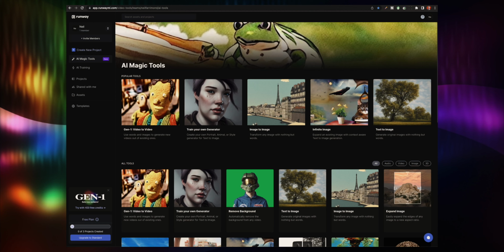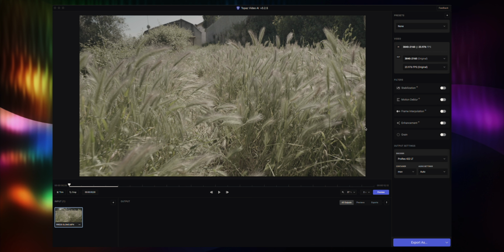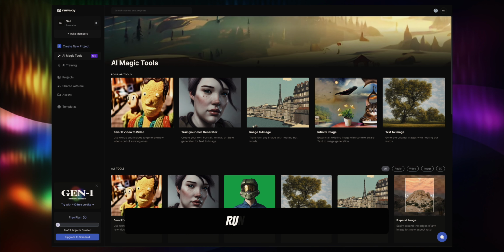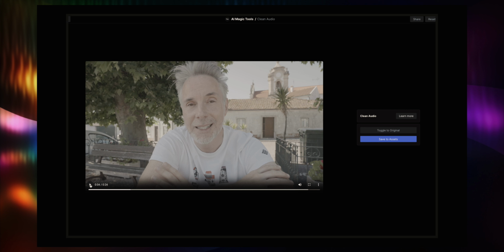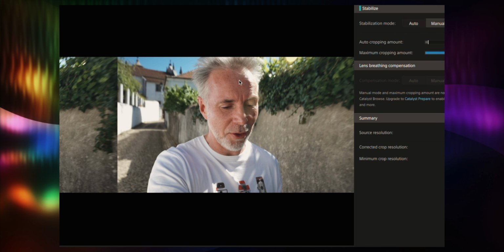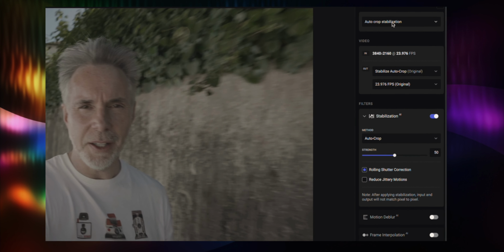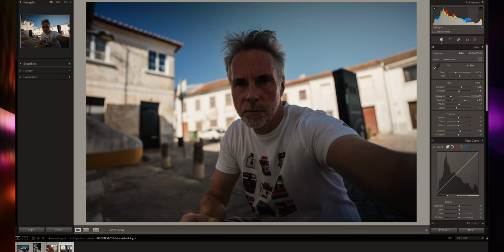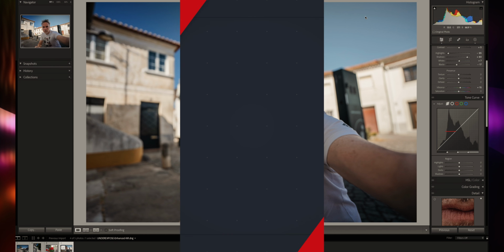Best AI Tools for Professional Video Workflows: What's Worth It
AI tools are changing how professionals plan, produce, and repurpose video content — but not every tool delivers on its promises. This video covers the AI tools that are genuinely worth using for consultants, coaches, and professionals who create video content regularly: from script assistance and transcription to noise removal and content repurposing.

A practical, no-hype review of what works, what doesn't, and what belongs in a professional video workflow.